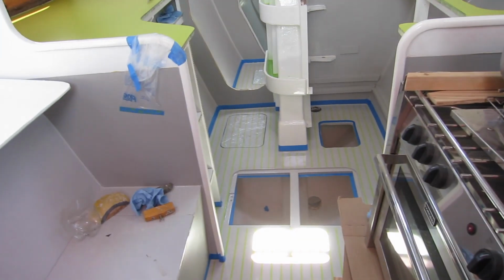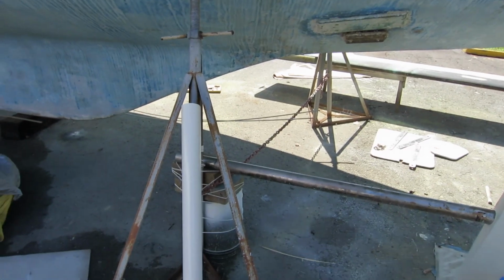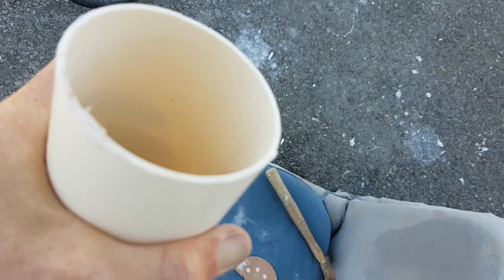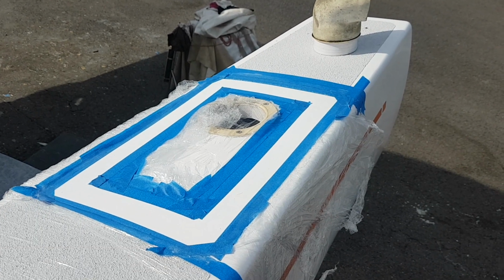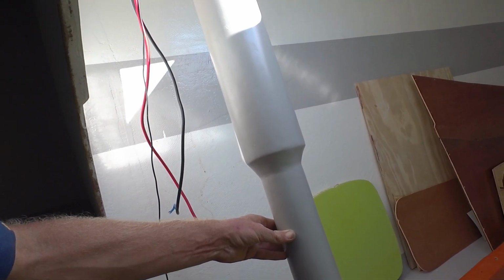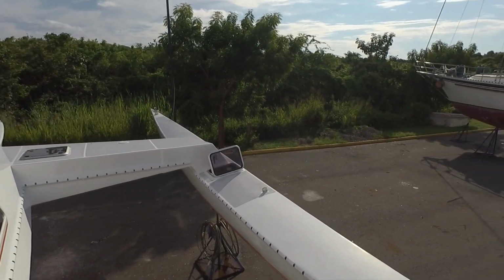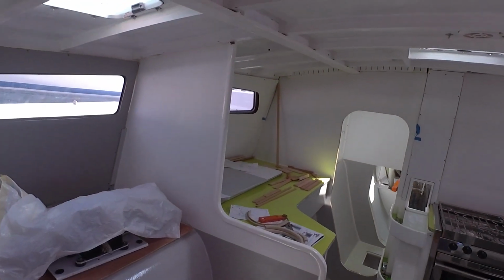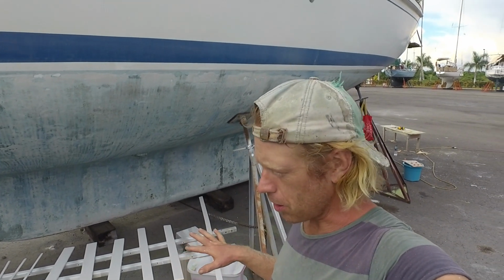Nonskid deck & a lot more - Episode 29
Time keeps flying away. sometimes we accomplish bigger changes and sometimes just smaller ones that are not noticeable. The nonskid deck is one big one you really see, but then you have smaller things like support or strengthening of deck for upcoming hardware installations. Anyhow...

We have since last time been working on: Nonskid deck, fiberglassed tubes for anchor locker, painted floor inside and also put clear polyurethane on top as protector, dorado boxes, tru design thru hulls, wood trims. and more